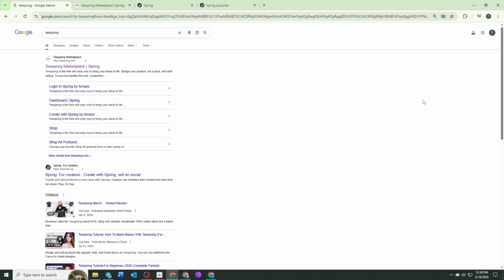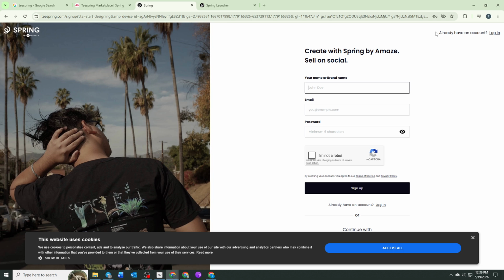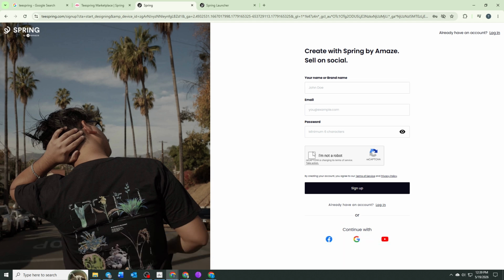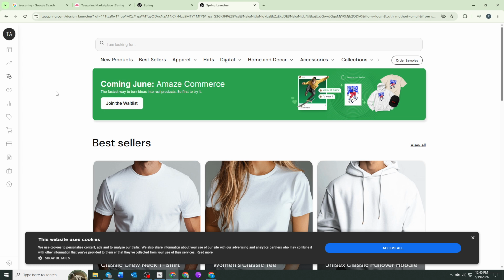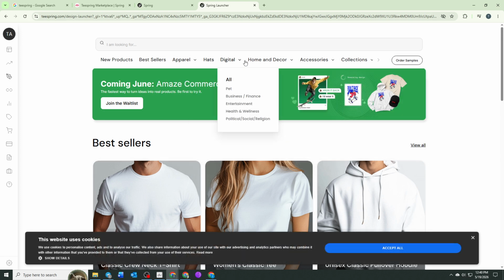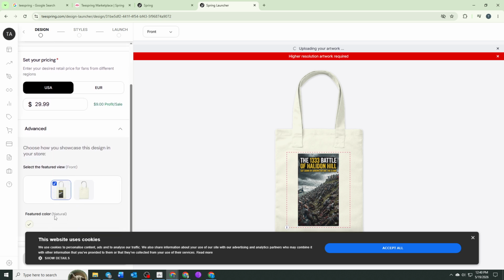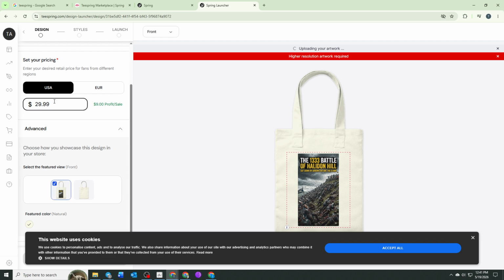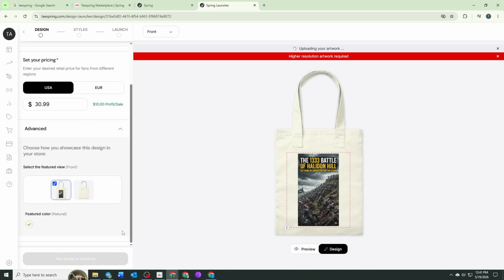How To Create Teespring Account And First Product [2026 Guide]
In this comprehensive guide, we'll walk you through the step-by-step process of setting up your Teespring account and launching your very first product in 2026. Whether you're a complete beginner or looking to refresh your skills, this video covers everything you need to know about navigating Teespring's platform effectively.

By the end of this video, you'll have a solid understanding of how to create a Teespring account, design your product, and start selling.